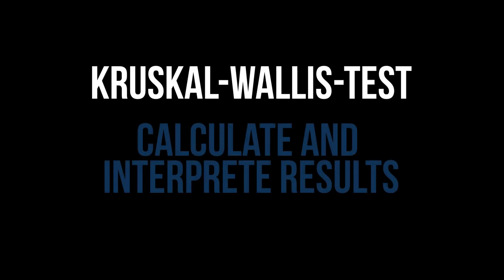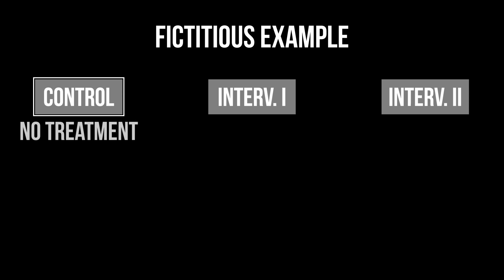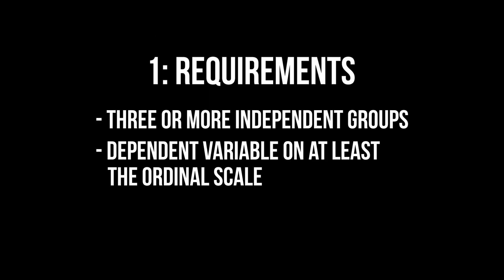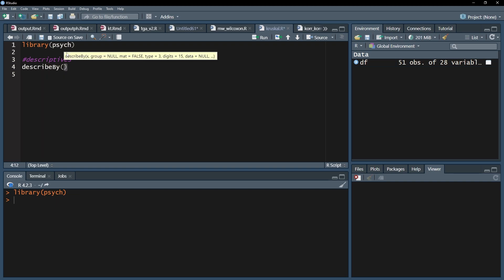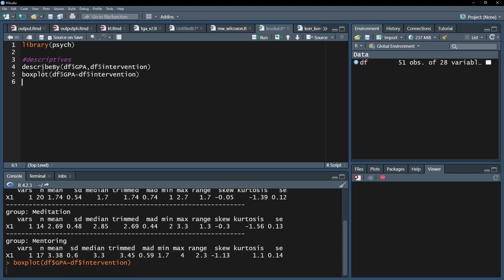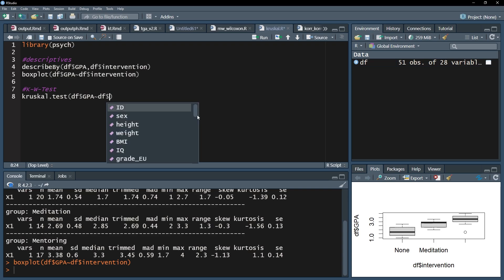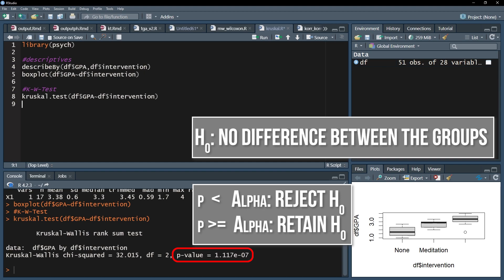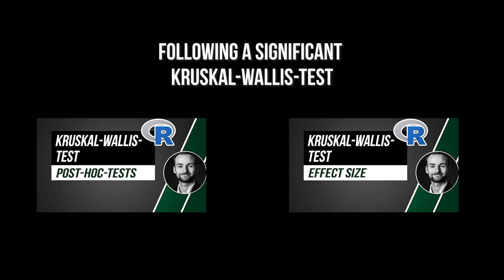Kruskal-Wallis-Test in R - calculation and interpretation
General information:
The Kruskal-Wallis-test is a non-parametric statistical method that is used in place of the one-way ANOVA when the data is not normally distributed. This test is used to assess whether the medians of at least three groups are different. You can use a dependent variable that is at least on the ordinal scale.

For example:
I have three groups. A control group and two intervention groups. The first intervention consisted of meditation and the second intervention group had mentors.
I want to test the grade point average (GPA) for differences across the three groups using the Kruskal-Wallis-test.

The kruskal.test() function in R can be used to reach that goal. I'll also show how to interpret the results from the Kruskal-Wallis-test briefly and what should be done afterwards.

⏰ Timestamps:
0:00 Introduction
0:12 Example
0:30 Requirements for the Kruskal-Wallis-test
0:38 Descriptive statistics as a first look
1:13 Kruskal-Wallis-test calculation
1:29 Interpreting the results of the Kruskal-Wallis-test

If you have any questions or suggestions regarding Kruskal-Wallis-test in R - calculation and interpretation, please use the comment function. Thumbs up or down to decide if you found the video helpful.